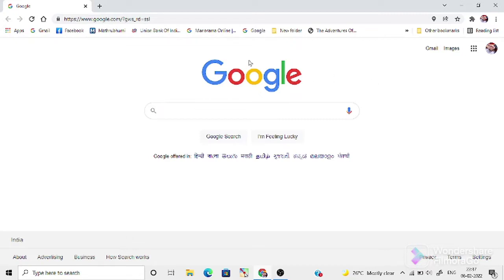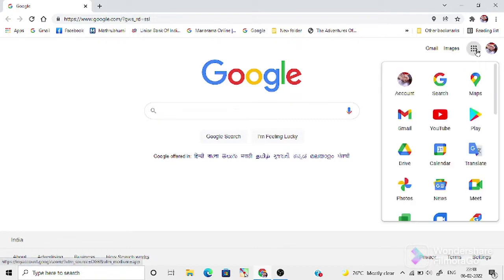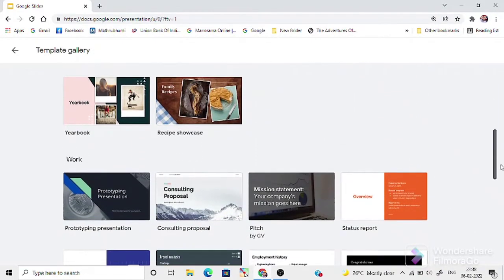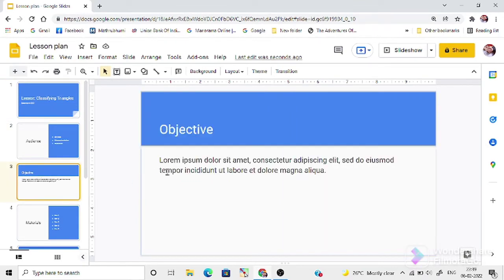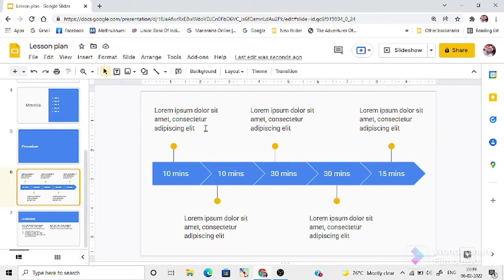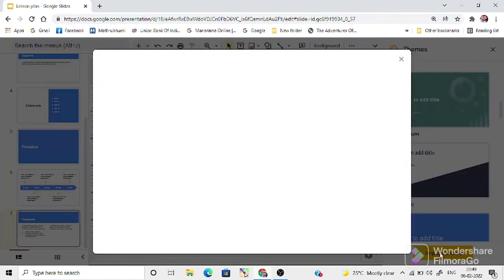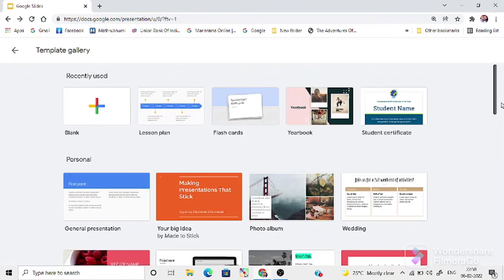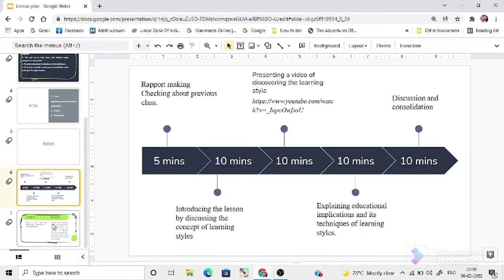Digital lesson plan creation for B.Ed. students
easy method to adopt for B.Ed. students and M.Ed. students